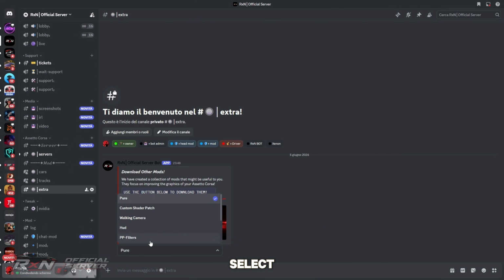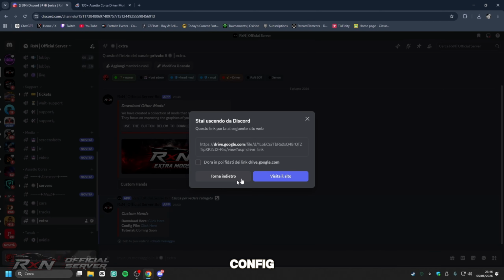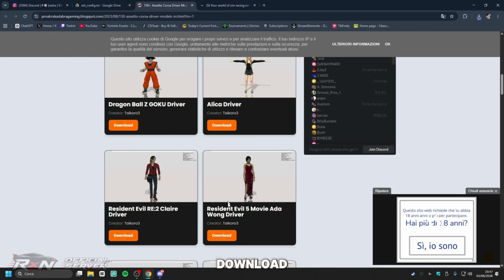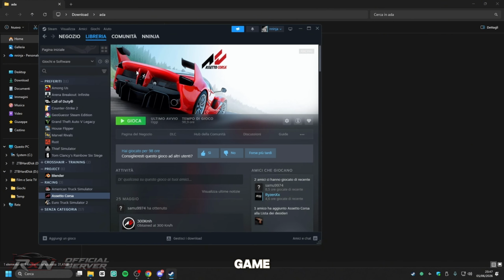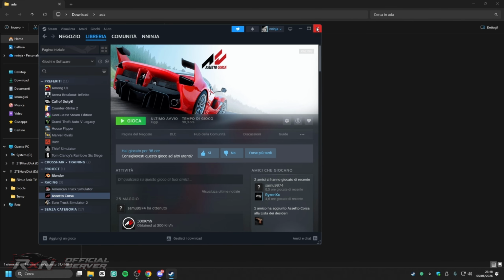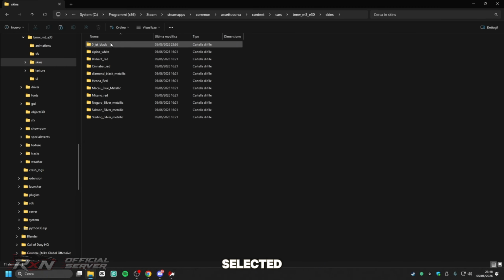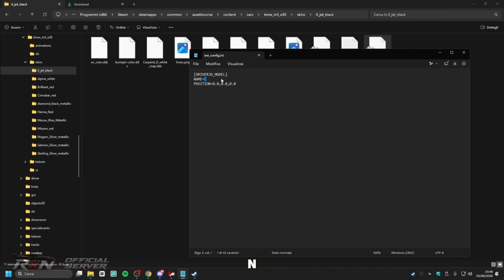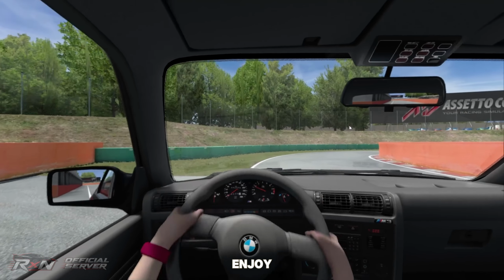RxN │ Servers │ Custom Hands Tutorial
This is the official RxN │ Servers tutorial for installing Custom Hands in Assetto Corsa.